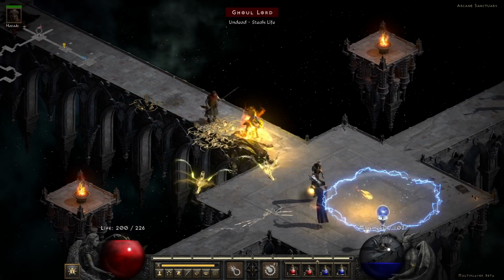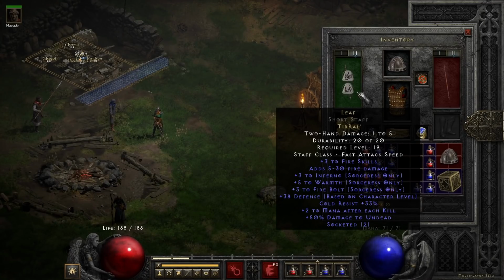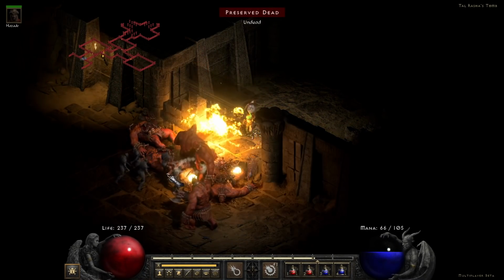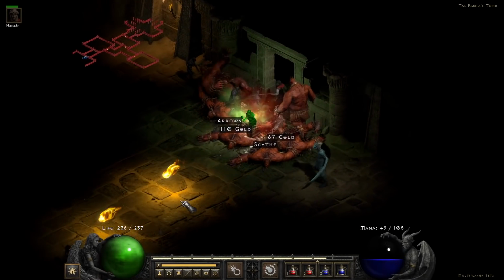Ready to Burn Through Normal? - Best Sorceress Starter Build in Diablo 2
Most Guides expect you to already be high level, and have access to end game, or at least "near end game" gear - today, we're going to do the exact opposite and teach people how to handle low level Diablo 2 with the Fire sorceress, one of the most accessible Starter Sorceress builds in Diablo 2

Levels 1-40:

Strength 45 or 60
Vitality (the rest)

Skills:
1 Warmth, Static Field, Telekinesis, Teleport
20 Firebolt
Rest Fireball/Meteor/Fire Mastery

Equipment:
Tir Ral Staff (Leaf)
Stealth Armor (Tal Eth)
Resistances from the rest of the gear.

Trying out a new format on these, may go back to the old one, we will see, I figured one of the Low-Level ones would be a good place to experiment.